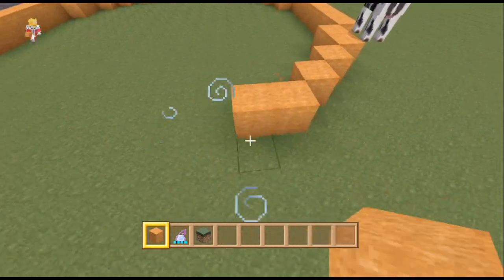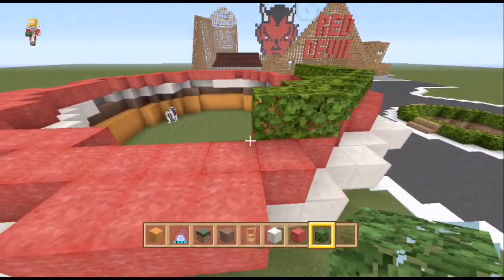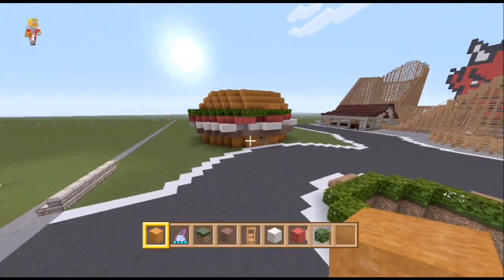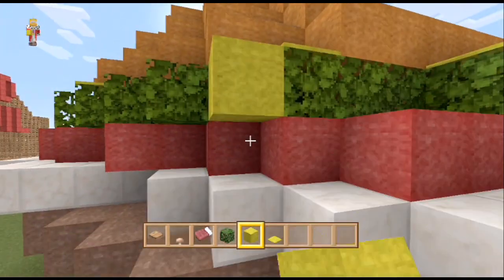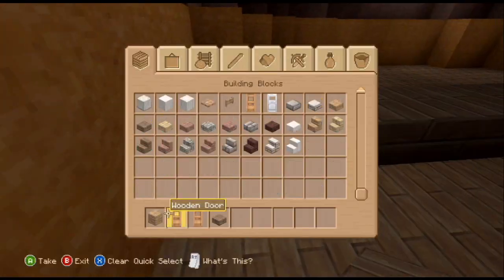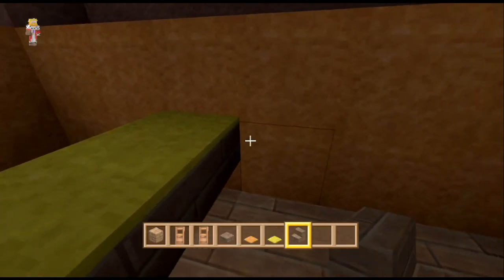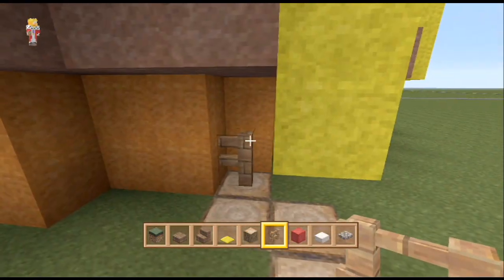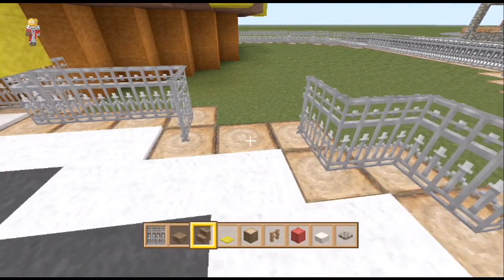Minecraft :: Lets Build A Theme Park :: Burger Restaurant :: E3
Hey you hungry people! We are back on the amusement park world and all this building is making me starving! Time to build a burger restaurant so while building we can snack to keep our bellies full!

Gamertag: Z One N Only

Cheers Guys.